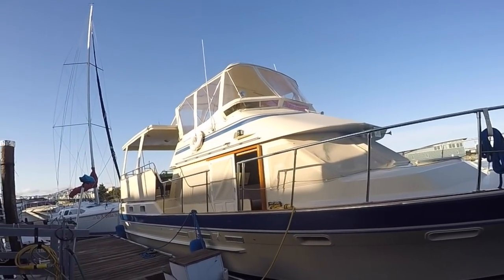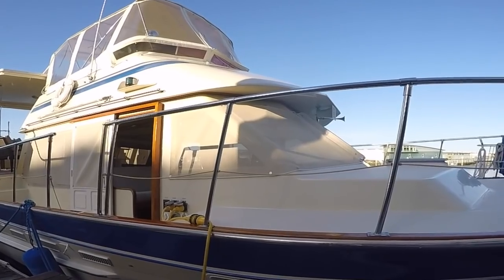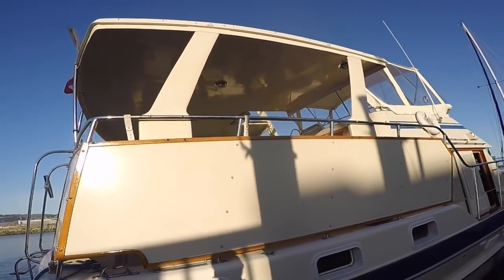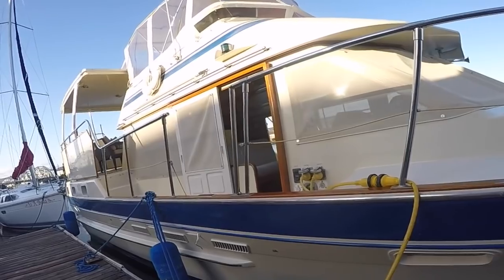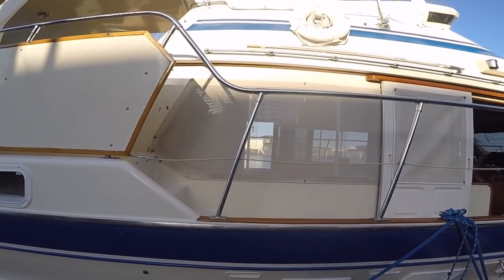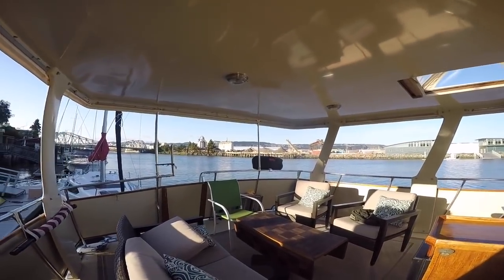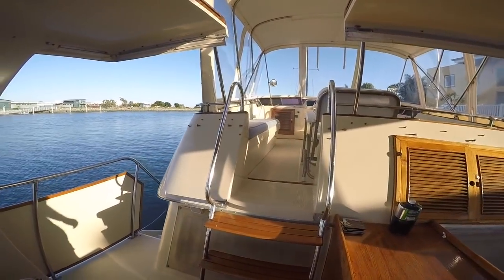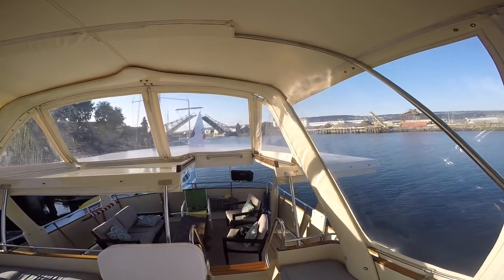What They Won't Tell You at the Boat Show: Part 1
In this video we look at some of key features that are worth considering when getting a boat in order to maximize your enjoyment.